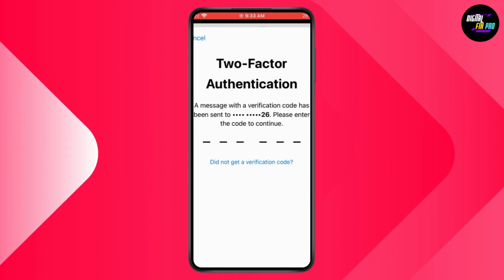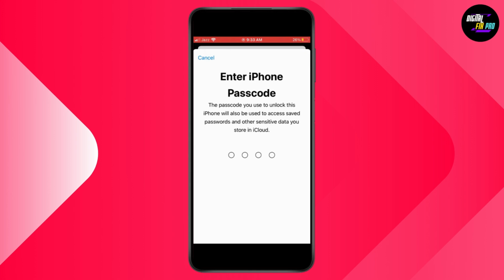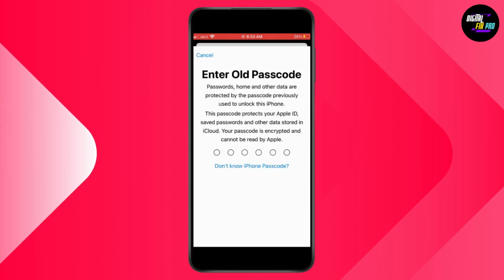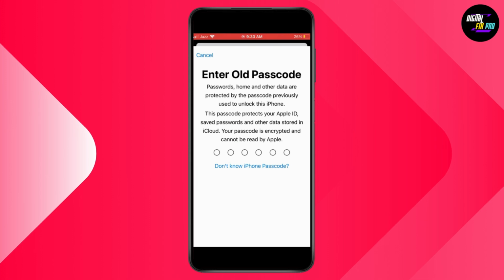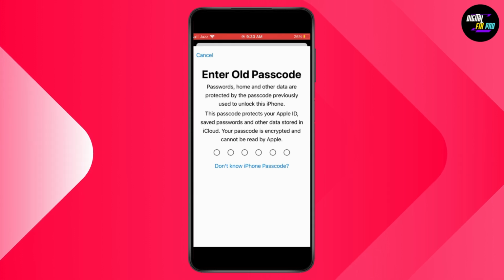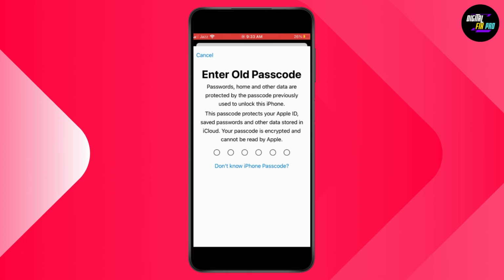Enter Passcode For Other iPhone | Enter Your Old Passcode iPhone iCloudReset Old Passcode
How To Fix Enter Passcode For Other Iphone
Enter passcode for other iPhone
Fix 'Enter Passcode for Other iPhone' Issue - 4 Ways
Can you unlock an iPhone passcode with another iPhone?
Enter Passcode for other iPhone 2024
"Enter Passcode for Other iPhone" - Ask Different

Welcome to our troubleshooting guide on fixing the “Enter Passcode for Other iPhone” issue! In this video, we'll walk you through the steps to resolve this problem, which can occur when trying to access certain features or settings on your iPhone. Whether you're dealing with a forgotten passcode or syncing issues, this tutorial will help you get back on track.

0:00 - Introduction
0:12 - Understanding the “Enter Passcode for Other iPhone” Issue
0:24 - Checking Your iCloud and Apple ID Settings
0:36 - Resetting Your Device or Apple ID Passcode
0:48 - Conclusion